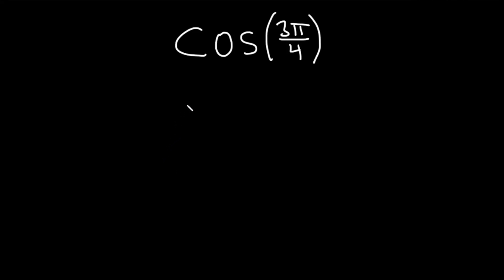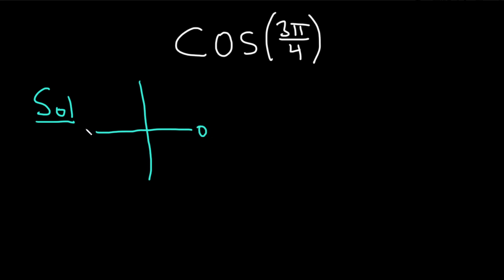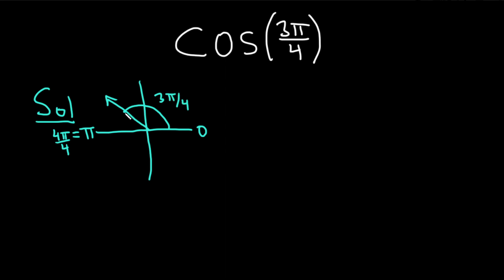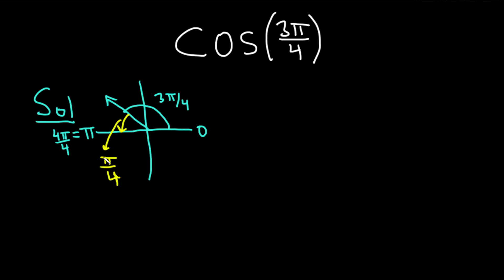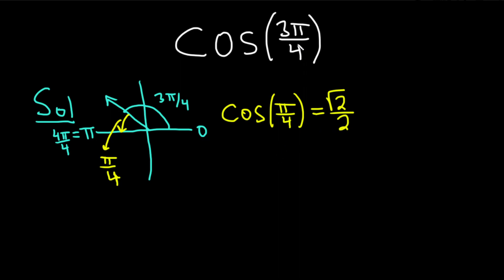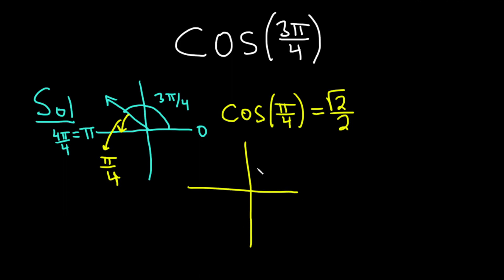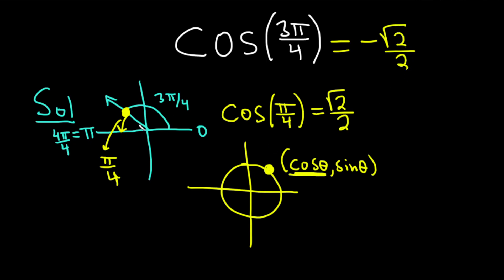Compute cos(3pi/4)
We compute cos(3pi/4) by hand. We don't use a calculator at all and only use trigonometry. I hope this helps someone who is learning trig.